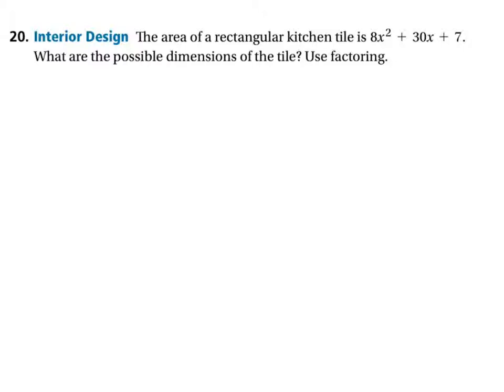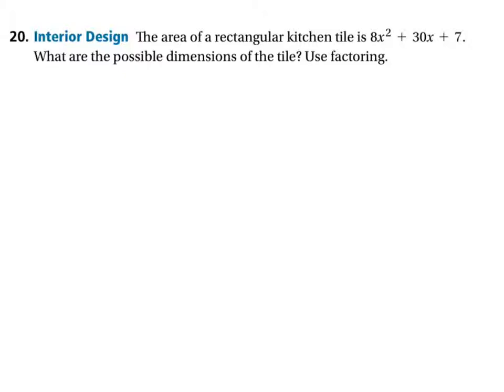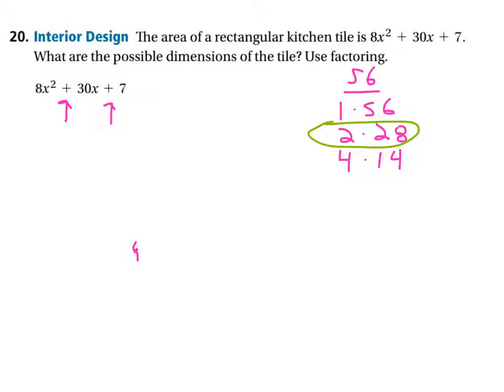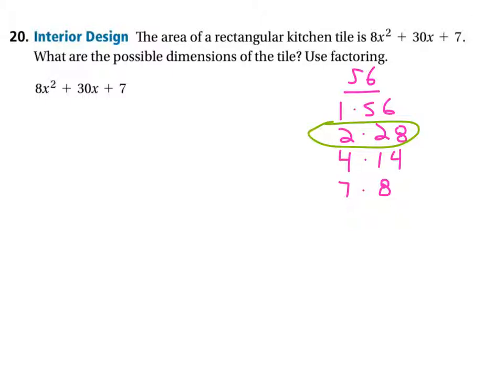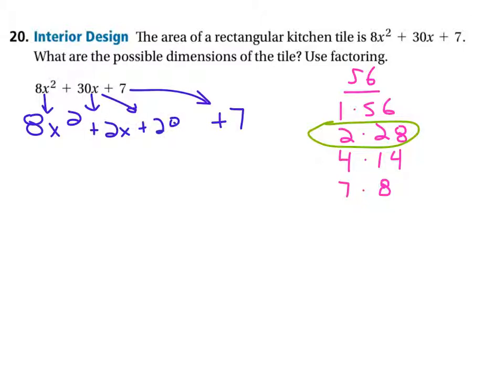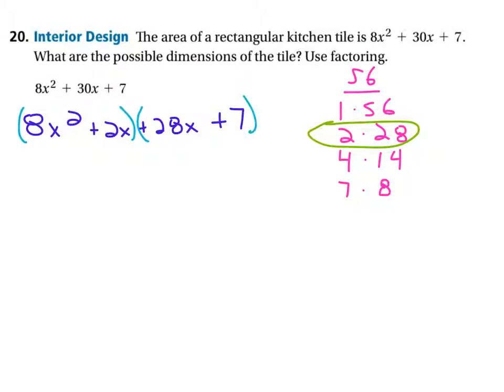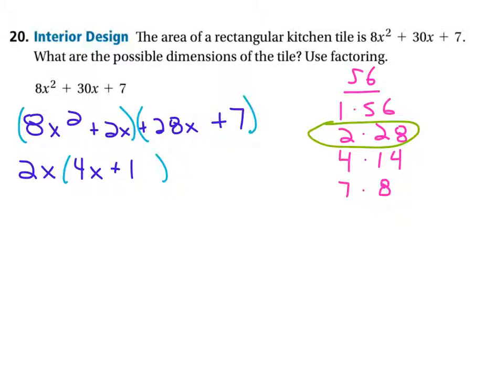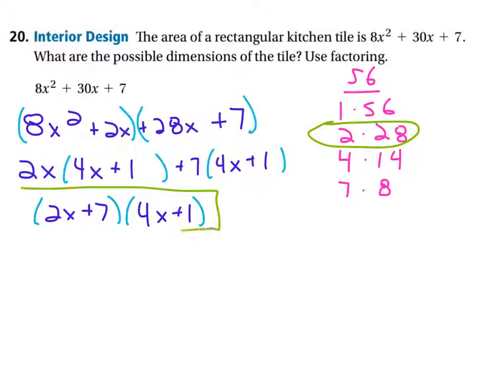Alg 1 Pgs. 520-521 #20